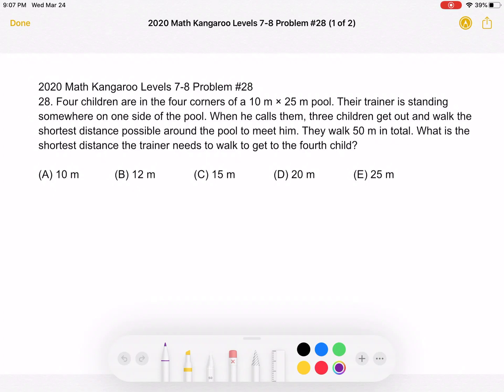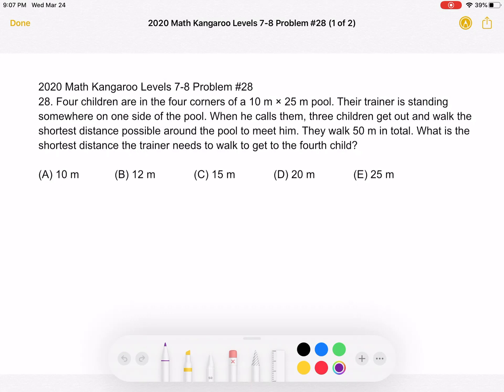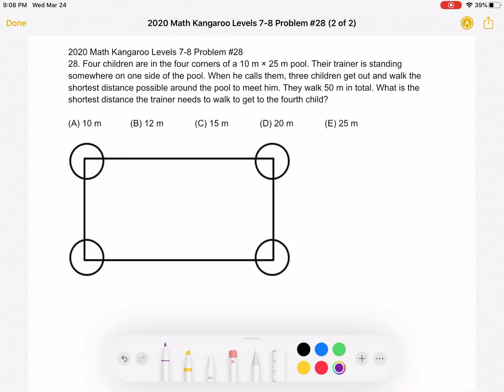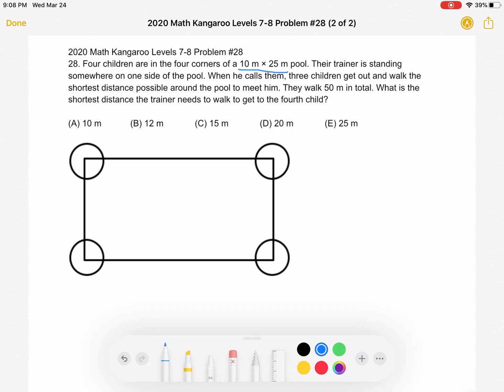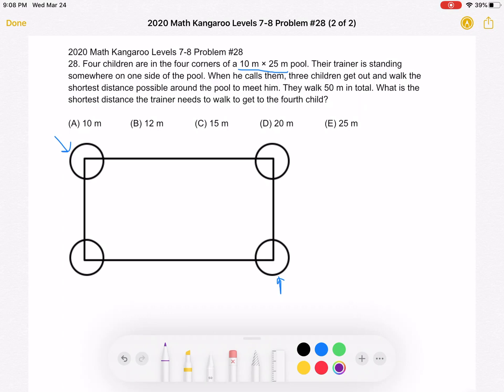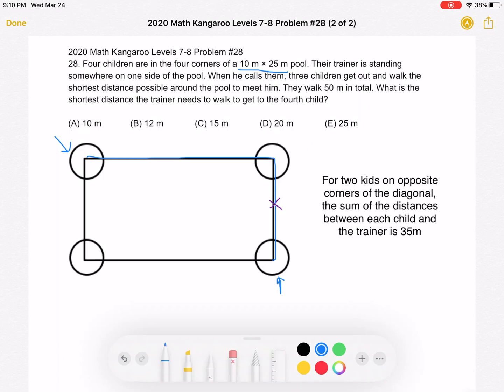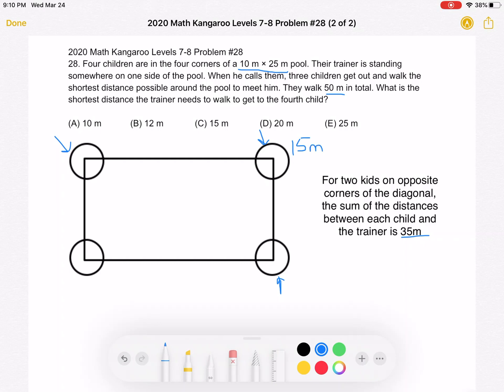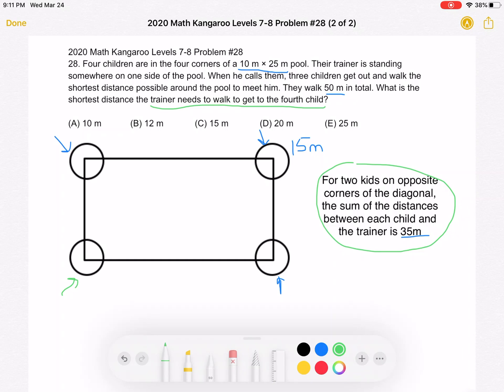2020 Math Kangaroo Levels 7-8 Problem #28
2020 Math Kangaroo Levels 7-8 Problem #28
28. Four children are in the four corners of a 10 m × 25 m pool. Their trainer is standing somewhere on one side of the pool. When he calls them, three children get out and walk the shortest distance possible around the pool to meet him. They walk 50 m in total. What is the shortest distance the trainer needs to walk to get to the fourth child?

(A) 10 m            (B) 12 m             (C) 15 m             (D) 20 m             (E) 25 m